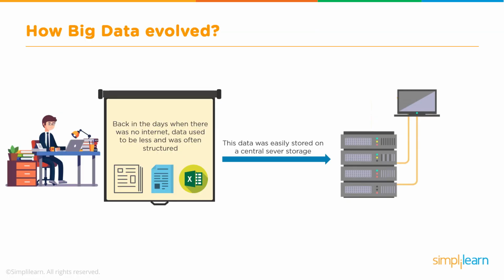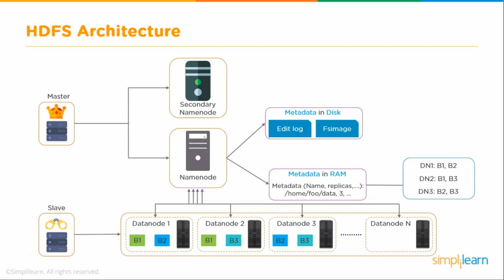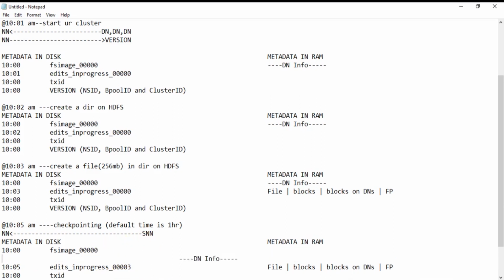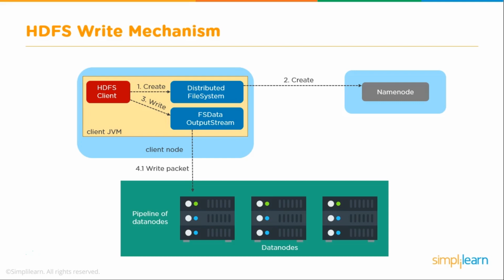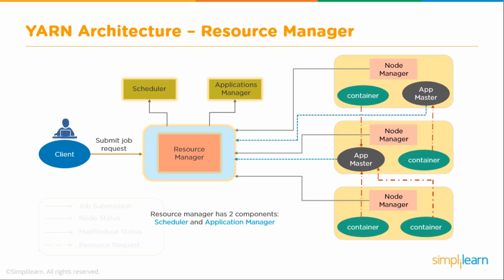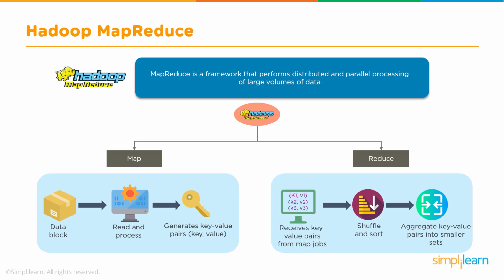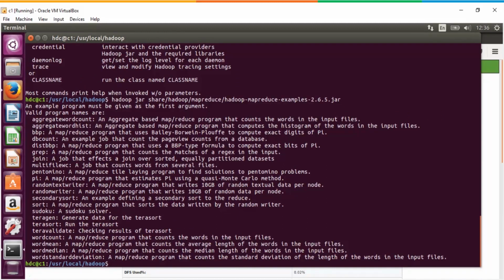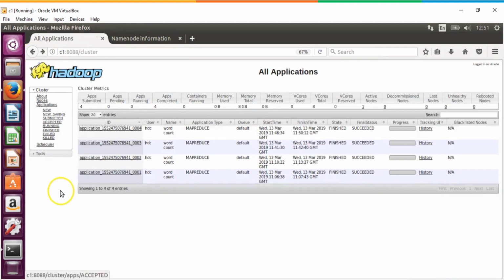Hadoop Architecture | HDFS Architecture | Hadoop Architecture Tutorial | Simplilearn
This Hadoop architecture tutorial will help you understand what is Hadoop, the components of Hadoop, what is HDFS, HDFS architecture, Hadoop MapReduce, Hadoop MapReduce example, Hadoop YARN and finally a demo on MapReduce.

Below are the topics covered in this Hadoop Architecture Tutorial:
1. What is Hadoop? (03:19)
2. Components of Hadoop (03:44)
3. What is HDFS? (05:02)
4. HDFS Architecture (12:52)
5. Hadoop MapReduce (01:04:45)
6. Hadoop MapReduce Example (01:13:08)
7. Hadoop YARN (44:17)
8. Demo on MapReduce (01:16:15)

What is this Big Data Hadoop training course about?
The Big Data Hadoop and Spark developer course have been designed to impart an in-depth knowledge of Big Data processing using Hadoop and Spark. The course is packed with real-life projects and case studies to be executed in the CloudLab.

This course will enable you to:
1. Understand the different components of Hadoop ecosystem such as Hadoop 2.7, Yarn, MapReduce, Pig, Hive, Impala, HBase, Sqoop, Flume, and Apache Spark
2. Understand Hadoop Distributed File System (HDFS) and YARN as well as their architecture, and learn how to work with them for storage and resource management
3. Understand MapReduce and its characteristics, and assimilate some advanced MapReduce concepts
4. Get an overview of Sqoop and Flume and describe how to ingest data using them
5. Create database and tables in Hive and Impala, understand HBase, and use Hive and Impala for partitioning
6. Understand different types of file formats, Avro Schema, using Arvo with Hive, and Sqoop and Schema evolution
7. Understand Flume, Flume architecture, sources, flume sinks, channels, and flume configurations
8. Understand HBase, its architecture, data storage, and working with HBase. You will also understand the difference between HBase and RDBMS
9. Gain a working knowledge of Pig and its components
10. Do functional programming in Spark
11. Understand resilient distribution datasets (RDD) in detail
12. Implement and build Spark applications

Who should take up this Big Data and Hadoop Certification Training Course?
Big Data career opportunities are on the rise, and Hadoop is quickly becoming a must-know technology for the following professionals:
1. Software Developers and Architects
2. Analytics Professionals
3. Senior IT professionals
4. Testing and Mainframe professionals
5. Data Management Professionals
6. Business Intelligence Professionals
7. Project Managers
8. Aspiring Data Scientists